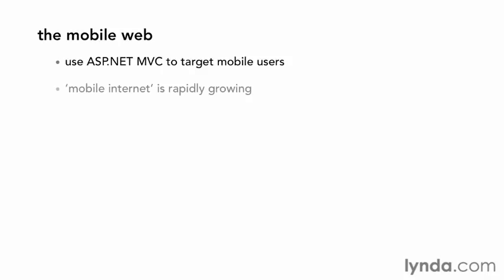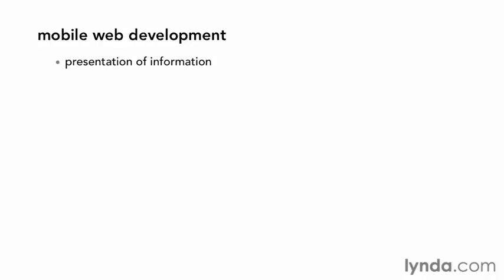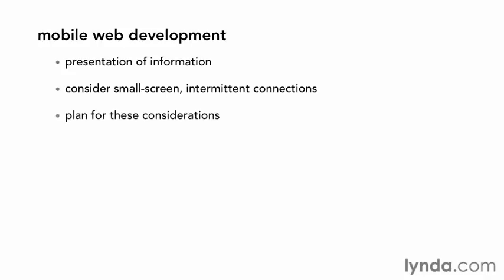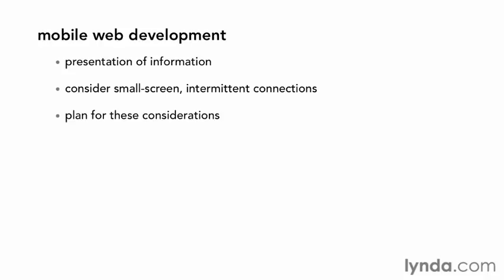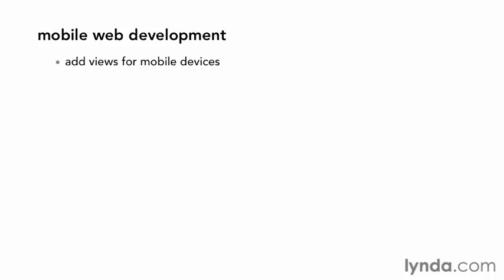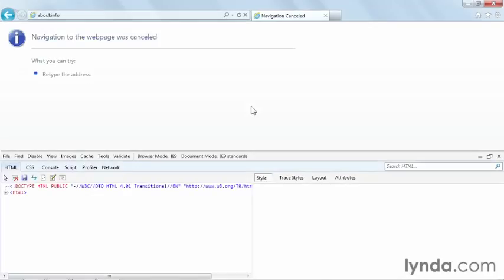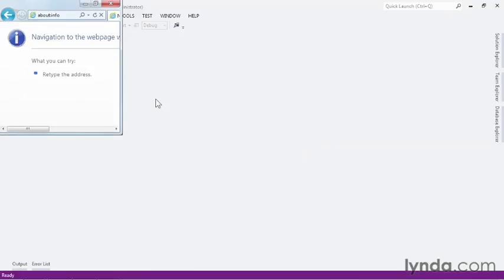1001 The fundamentals of the mobile web